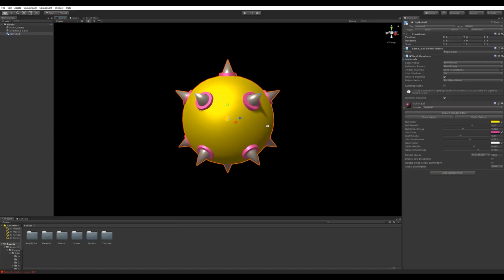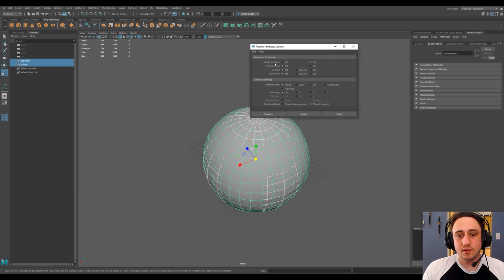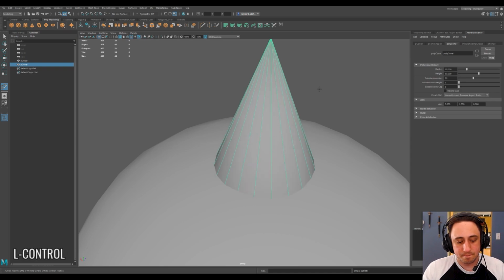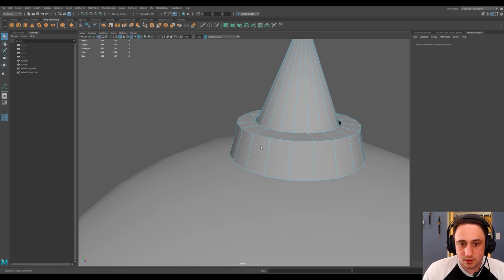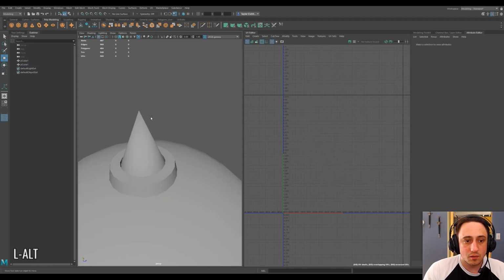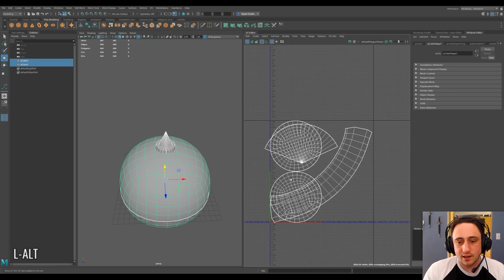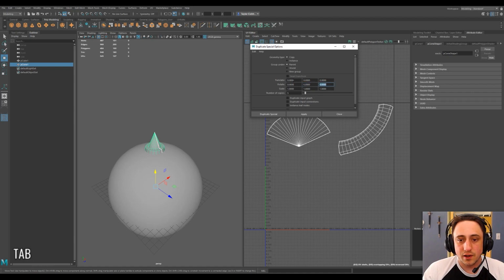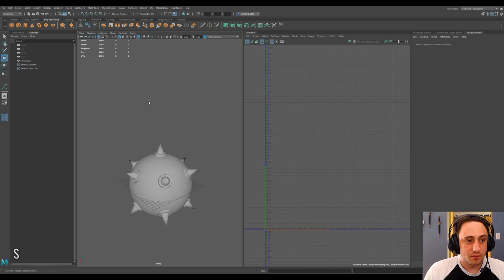Customizable Spike Ball in Unity - Part 1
Part 1 of 2 - Beginner
In this video we learn to create a customizable spike ball using one model and one shader with endless possibilities of colors and material properties.

Software I am using in this tutorial...
Maya (Can also be done in Blender)
Unity
Amplify Shader Editor (Can also be done with Unity Shader Graph)

In part 1, we create the model and map the UVs in order to import the correct FBX file to Unity.